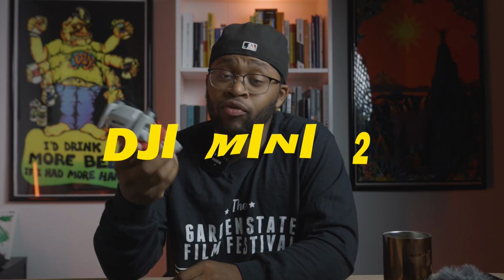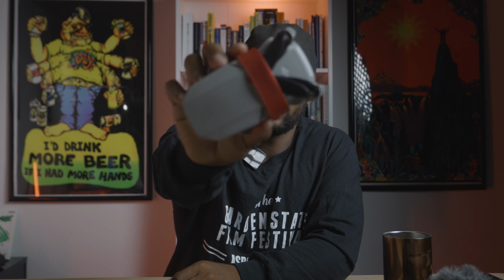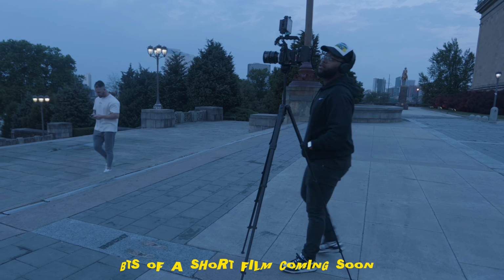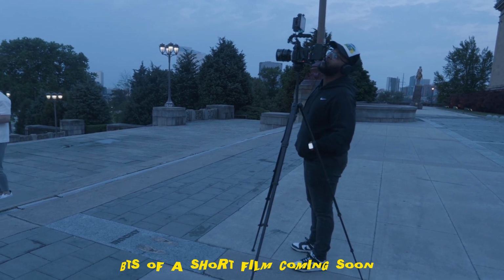VLOGGING GEAR YOU NEED